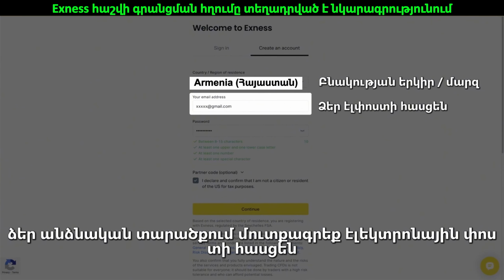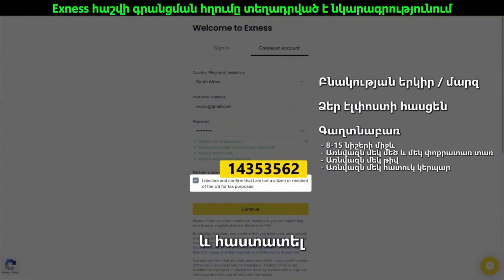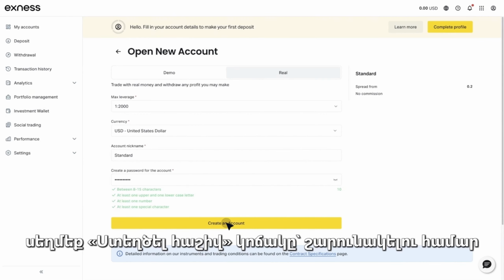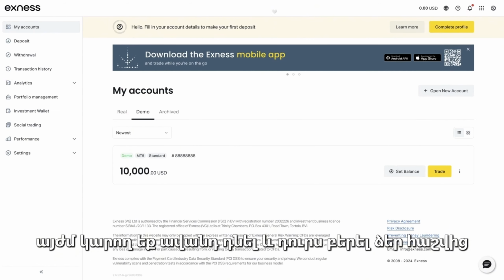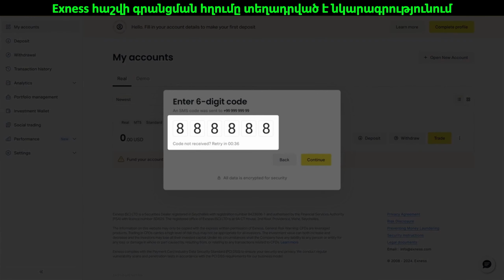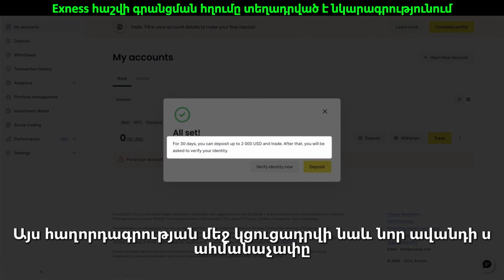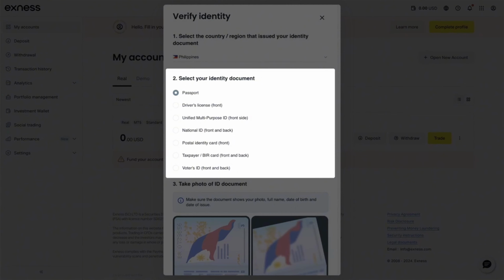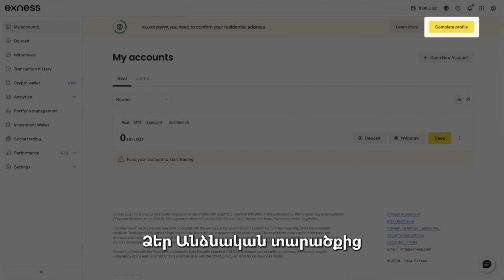Ինչպես գրանցել նոր EXNESS հաշիվ Անձնական տարածքով | EXNESS tutorial for beginners in Armenia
Exness հաշիվ գրանցելը արագ, լիովին թվային գործընթաց է: Գրանցվելու համար այցելեք Exness-ի գրանցման էջը՝

1. Exness հաշիվ գրանցելու քայլերը.
- Այնուհետև ընտրեք «Ստեղծել հաշիվ»: Ընտրեք ձեր բնակության երկիրը, մուտքագրեք ձեր էլեկտրոնային փոստի հասցեն, ապա ստեղծեք գաղտնաբառ, որը համապատասխանում է ցուցադրված պահանջներին:
- Մուտքագրեք գործընկերոջ կոդը՝ գրանցվելու համար. 14353562
- Նշեք վանդակը՝ հաստատելու համար, որ դուք ԱՄՆ քաղաքացի կամ բնակիչ չեք, ապա ընտրեք «Շարունակել»՝ հաջորդ քայլին անցնելու համար:
- Այս պահին դուք գրանցել եք Exness հաշիվ և ձեզ կողջունեն Exness առևտրային տերմինալում: Ձեր անձնական տարածք մուտք գործելու համար սեղմեք գործառույթների ցանկը (վերևի աջ անկյուն) և ընտրեք «Անձնական տարածք»:

2. Անձնական տարածքի ակտիվացում (հաշվի ստուգում)
Ձեր անձնական տարածք մուտք գործելուց հետո դուք պետք է հաստատեք ձեր հաշիվը՝ ավանդի և առևտրի սահմանափակումները հեռացնելու համար՝ հետևելով հետևյալ քայլերին.
Հաստատեք կապը. Մուտքագրեք ձեր էլեկտրոնային փոստի հասցեին ուղարկված հաստատման կոդը, ապա հաստատեք ձեր բջջային հեռախոսահամարը:

Ֆինանսական պրոֆիլ. Լրացրեք ձեր փորձի և եկամտի աղբյուրի վերաբերյալ կարճ հարցաթերթիկը։
Վերբեռնեք փաստաթղթեր. Վերբեռնեք ձեր անձը հաստատող փաստաթղթի (անձնագիր կամ ազգային նույնականացման քարտ) պարզ լուսանկարը և ձեր բնակության վայրը հաստատող փաստաթղթի (բանկային քաղվածք կամ կոմունալ ծառայությունների վճարման կտրոն) լուսանկարը։
*** Առևտուրը ռիսկային է, առևտուր արեք զգուշորեն։ Շնորհակալություն ենք հայտնում մեզ ընտրելու համար։

Որոնման բանալի բառ՝ exness գրանցում։
Exness գրանցման գործընթաց
Ինչպես լիովին ստուգել ձեր Exness հաշիվը
Քայլ առ քայլ Exness գրանցման գործընթաց
Ինչպես բացել առևտրային հաշիվ Exness-ում
Exness հաշվի գրանցում. Exness օգնության կենտրոն
Ինչպես բացել ձեր առևտրային հաշիվը և գործարկել Exness-ում
Exness հաշվի բացում. Ինչպես սկսել ձեր առևտրային հաշիվը
Exness առևտուր. Հաշվի ստուգում - Exness օգնության կենտրոն
Քայլ առ քայլ ստուգման գործընթաց exness-ում
Exness հաշվի ստուգում
ինչպես բացել exness հաշիվ Հայաստանում
ինչպես ստեղծել exness հաշիվ Հայաստանում
ինչպես գրանցել exness հաշիվ Հայաստանում
Արտարժույթի առևտուր Հայաստանում
«Այս տեսանյութը Exness-ի սեփականությունը կամ շահագործումը չէ»: